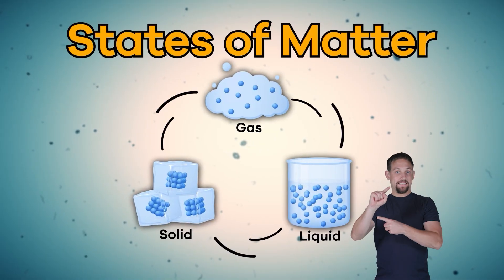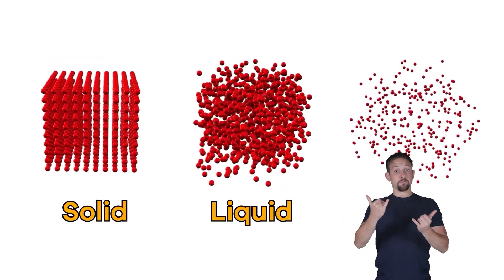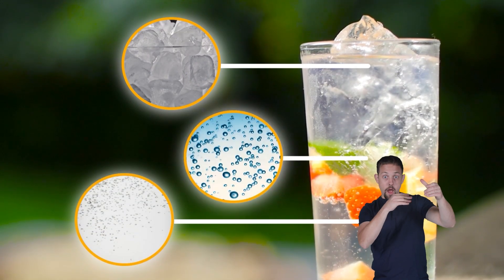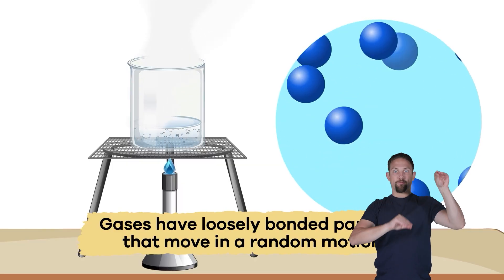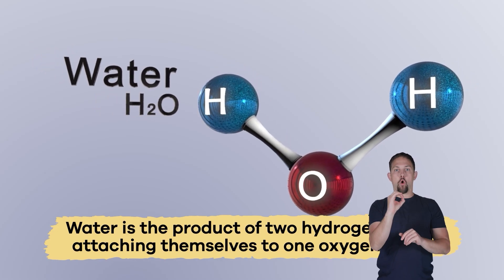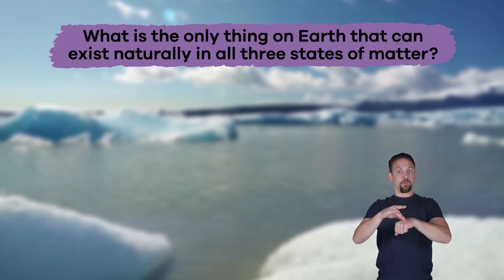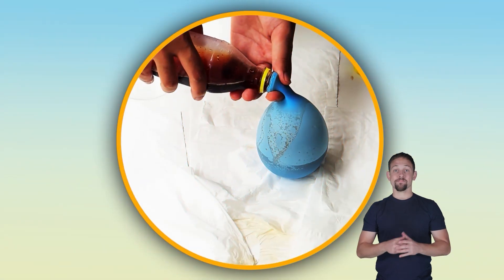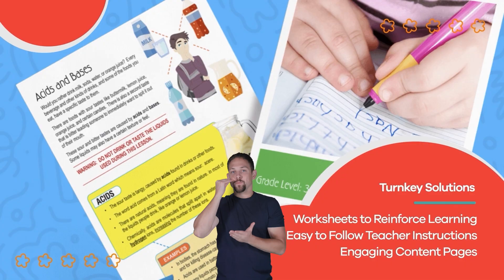ASL States of Matter Interactive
Have you ever wondered about the differences between the ice, the soda, and the carbonated bubbles that make the drink fizzy? Today, in this science video for kids, we are going to learn about something called states of matter.

Let’s get started with some of the basics. Matter is anything that has mass, volume, and takes up space. Everything in the universe is made of matter, even humans! When we talk about the states of matter, we mean the different forms in which matter can exist.

The Earth’s three most common states of matter are as follows: solid, liquid, and gas. Each state has a different molecular structure that differentiates one from the other. Let’s take another look at your glass of soda. The ice cubes are solid, the soda is a liquid, and the carbonation bubbles are gas!

We hope you and your student(s) enjoyed learning about the states of Matter! If you want even more information, head over to our website and download one of our many free lesson plans, full of activities, worksheets, and more!

What you will learn in States of Matter:
0:00 Introduction
0:35 What is matter?
1:10 Most common states of matter
2:43 Why water is special
3:58 Demonstration